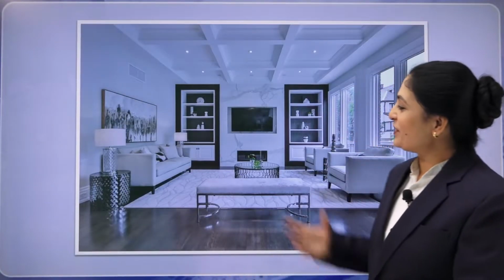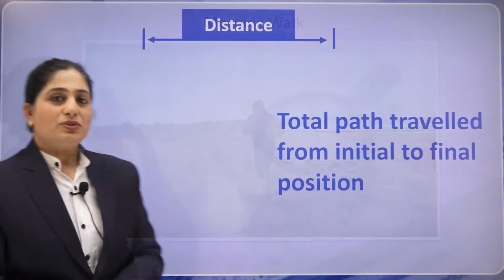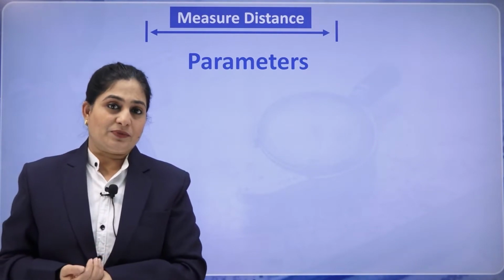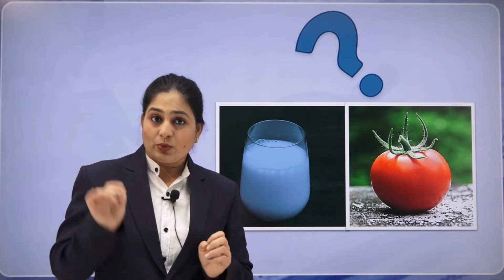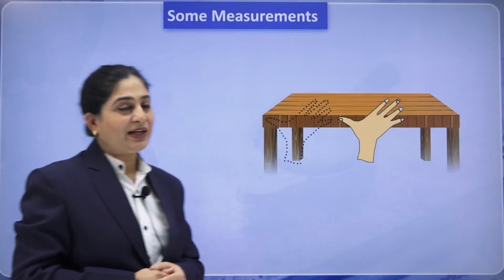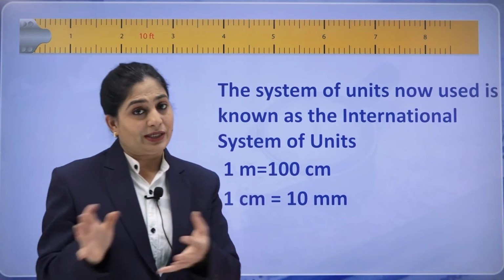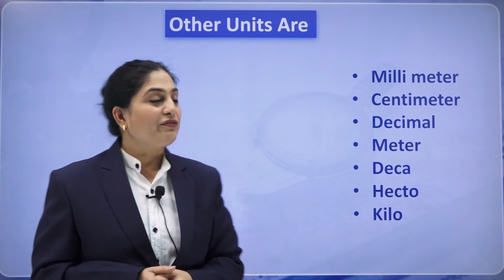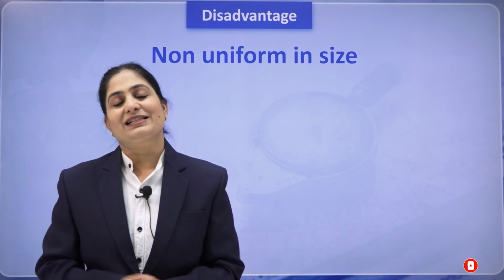Motion And Measurement of Distances | Science | Class 6 | Upbind - The Educational App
In this chapter, we are going to learn about Motion And the Measurement of Distances.

00:00 - Motion And Measurement of Distances.
00:19 - Introduction
00:26 - Content